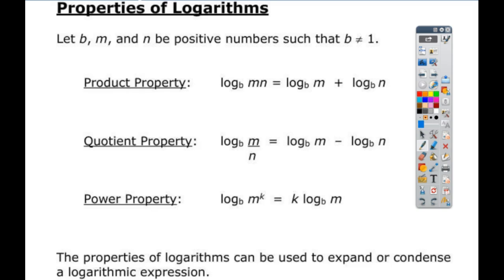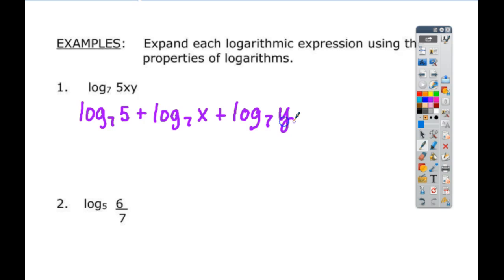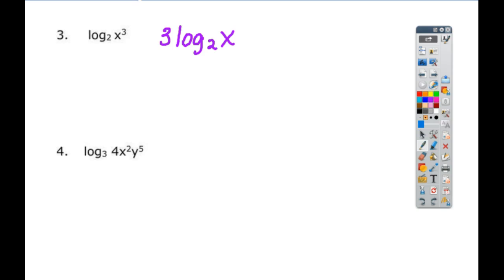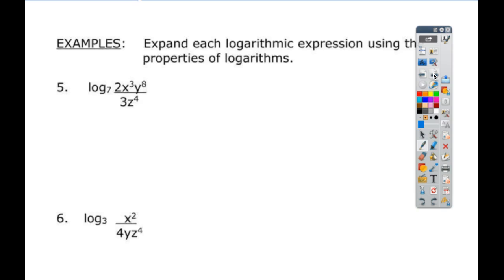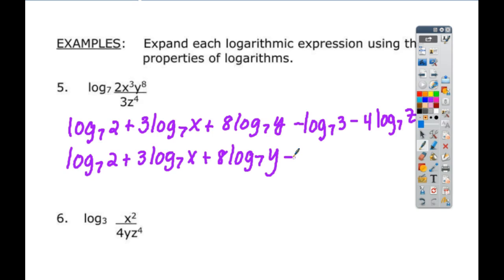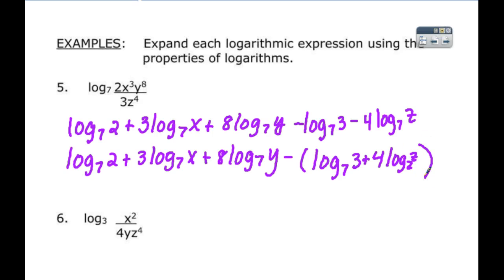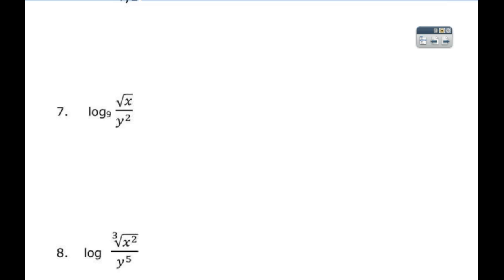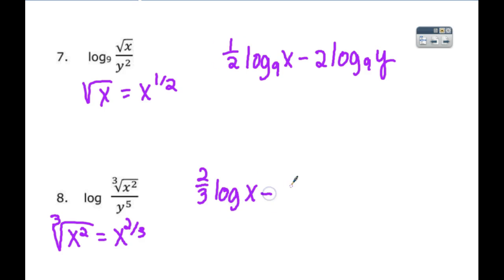10-2 Expanding Logs